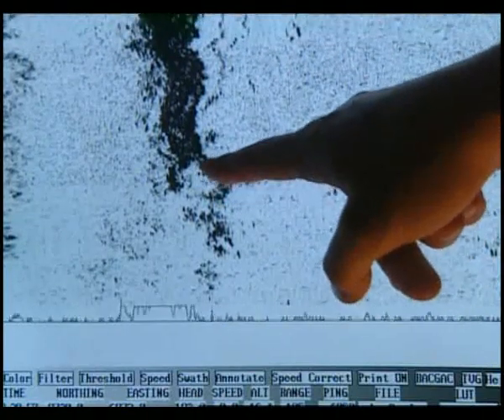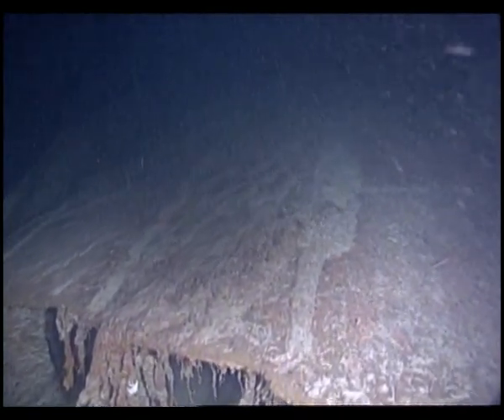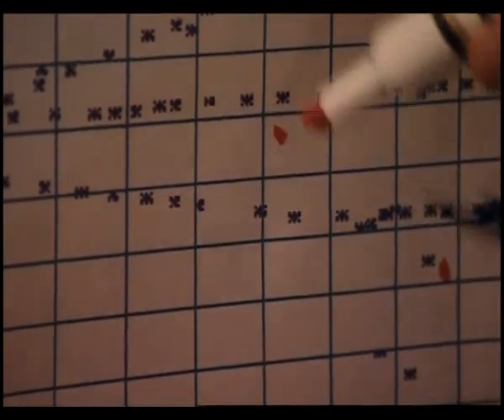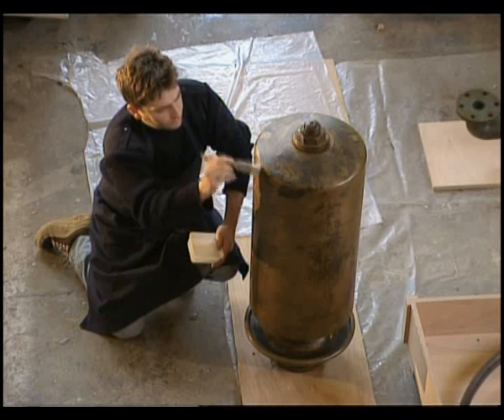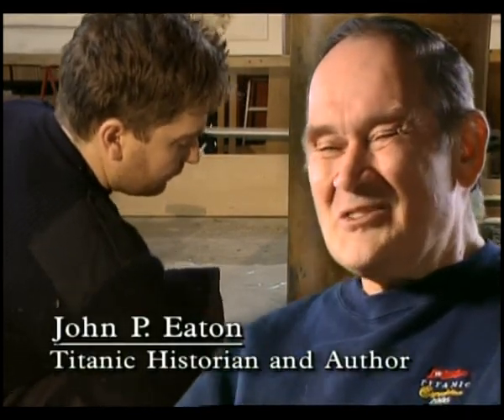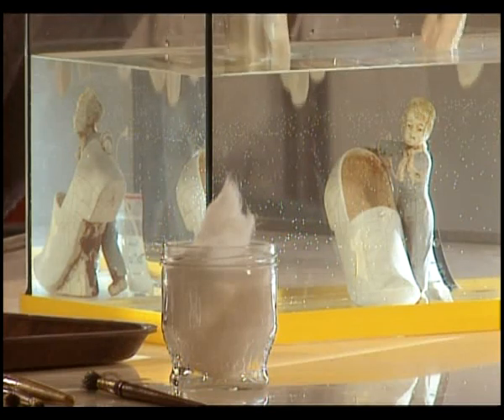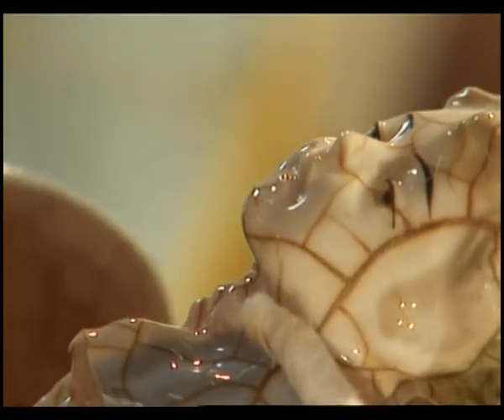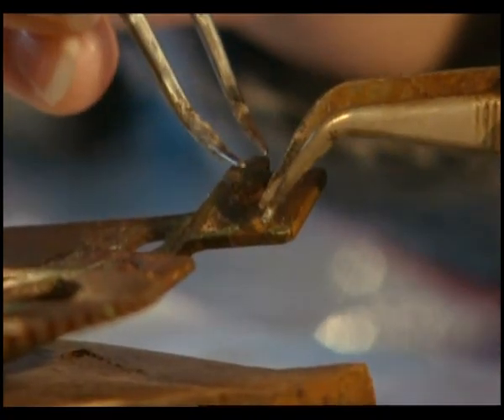Anatomy of a Disaster Part 9 of 11.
In April 1912, after colliding with an iceberg, the RMS Titanic cruise ship sunk into the North Atlantic ocean, in one of the most notorious disasters in world history. Touted as unsinkable before its maiden voyage, the manner in which the Titanic sunk has long been a mystery and source of debate. Scientists and researchers combine underwater archaeology, forensic science, metallurgy, microbiology and sonar imaging to present a complete investigation of the sinking and attempt to answer puzzling questions about the wreck. Computer graphic animation will create important aspects of the sinking. In addition to interviews with scientists, survivors will share their thoughts and dramatic recreations will offer a view into the history as it was happening.